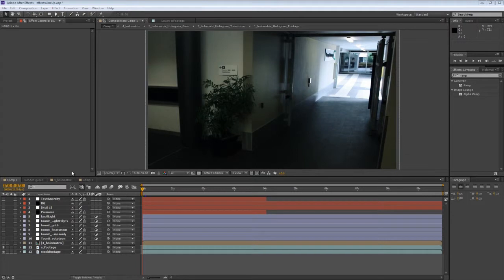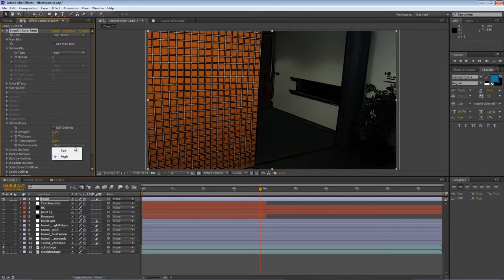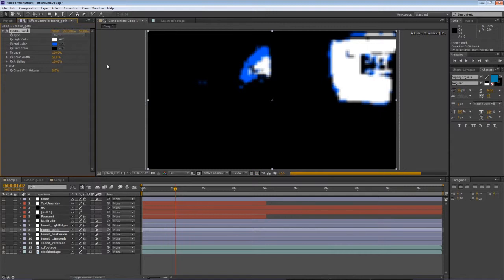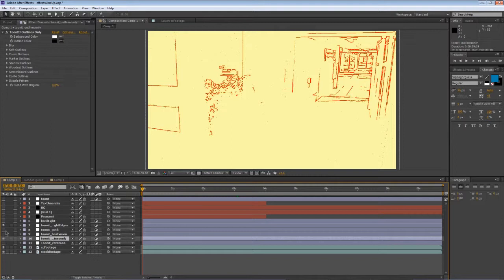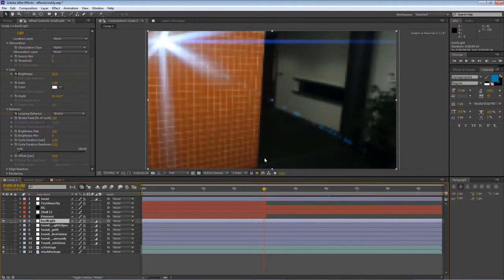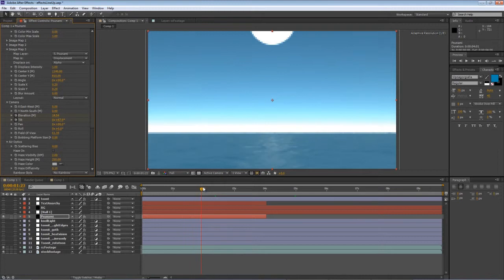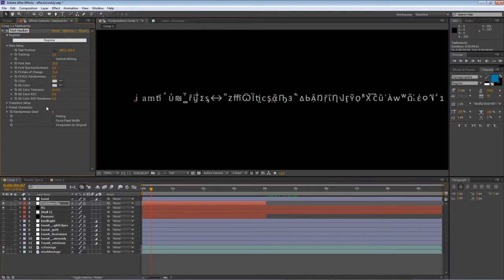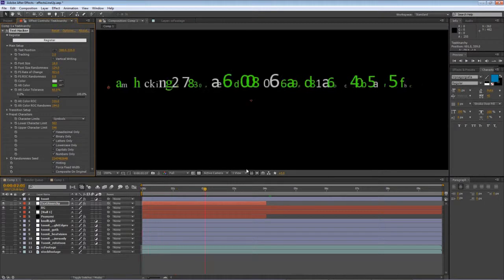Braydon Creese | Red Giant Effect Suite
Red Giant Effect Suite Presentation